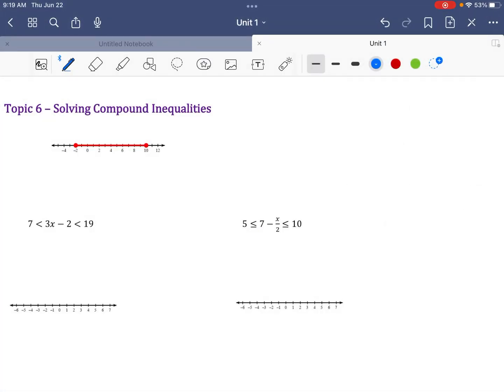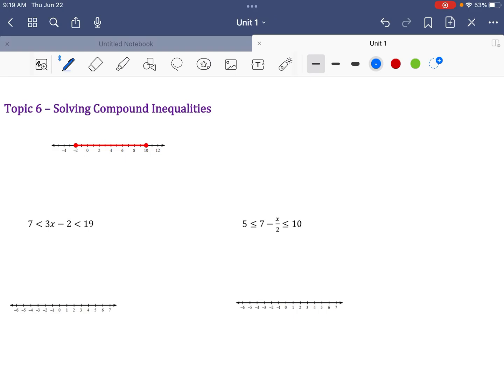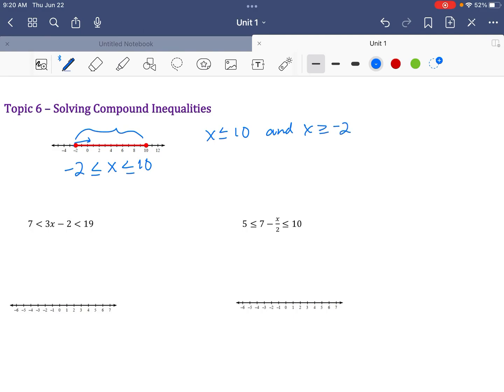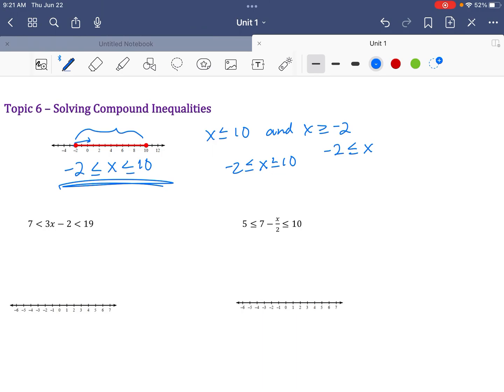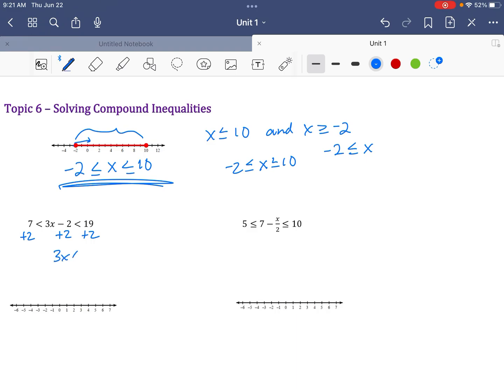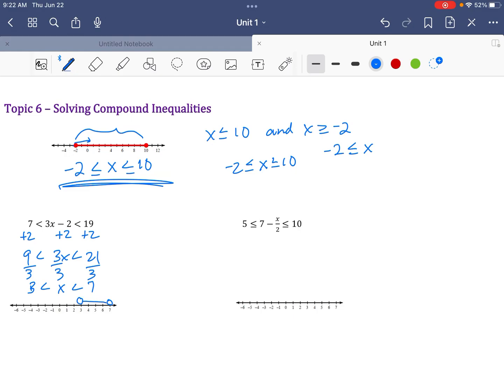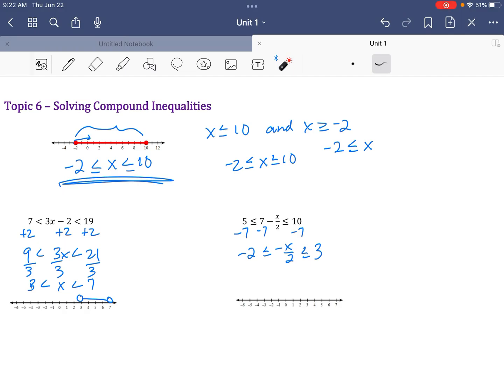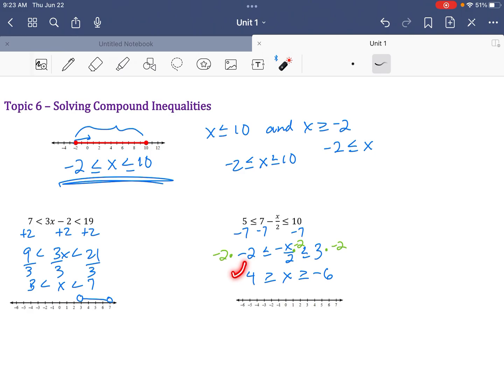Alg 2 - Unit 1.6 - Solving Compound Inequalities